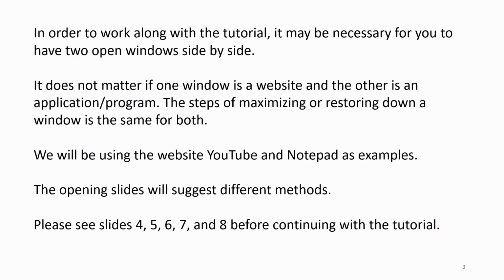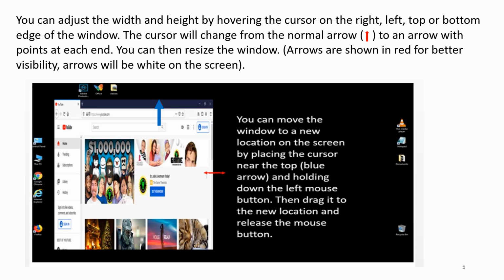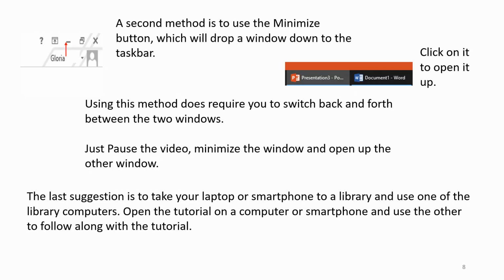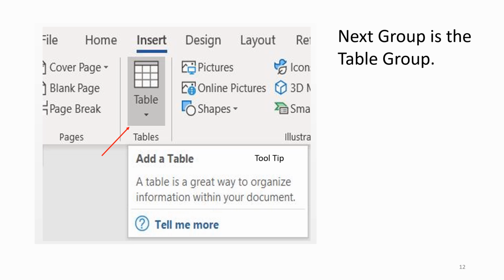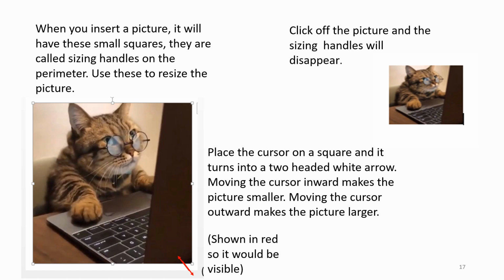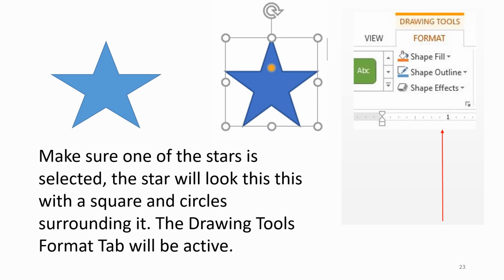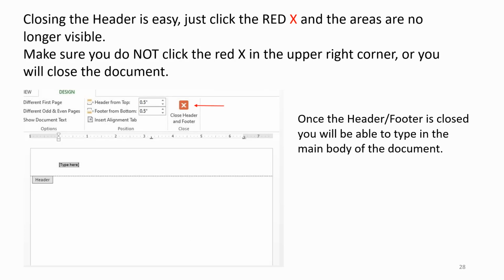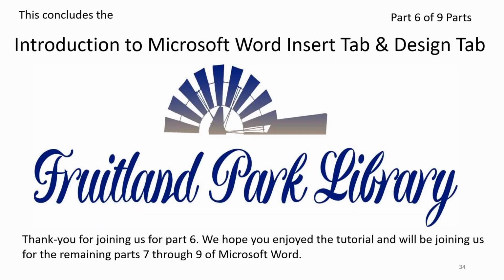Microsoft Word pt 6 Insert & Design Tabs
Video Index:
Insert Tab: Pages Group
                    Tables Group
                    Illustrations Group
                    Headers & Footers Group

Design Tab: Page Background Group